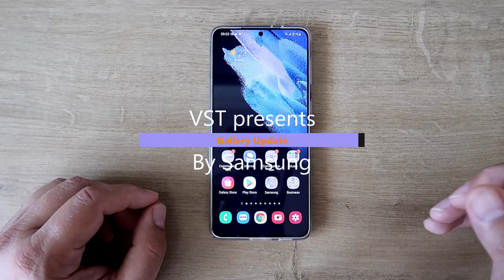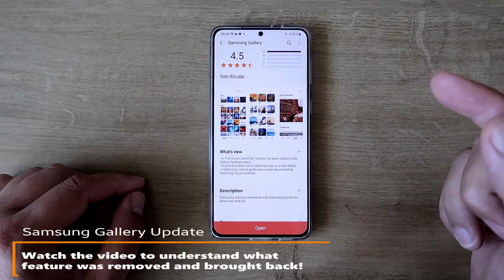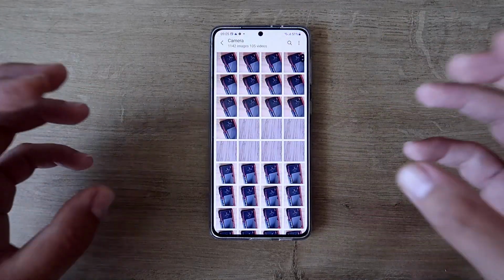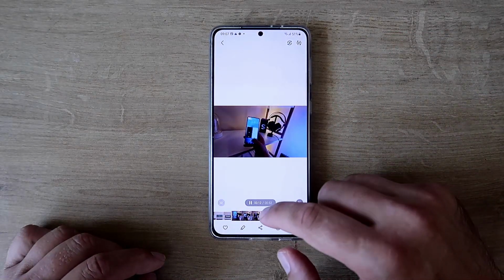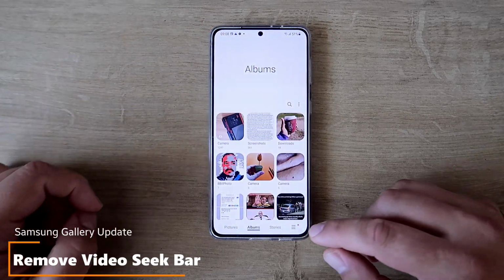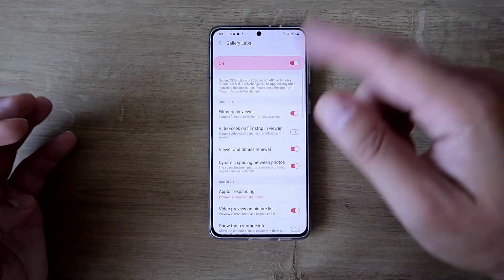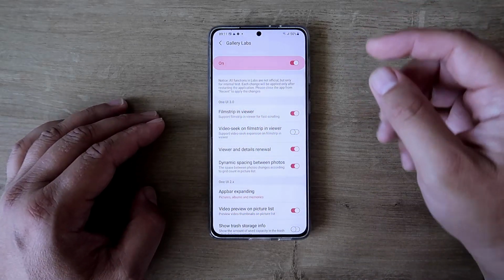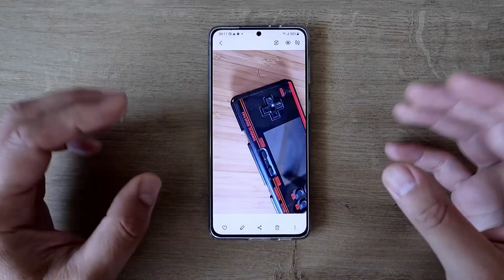Samsung Gallery Update - What Samsung DID NOT tell you!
Samsung released a new version of the Samsung Gallery introducing Full Screen Scrolling ... but there were some updates that were NOT shown in the changelog.

Take a look at this video to check what Samsung DID NOT TELL us! :)

If you want to know how to enable Samsung`s Gallery Hidden Settings - then this video is for you!